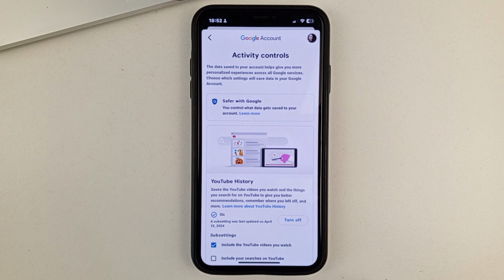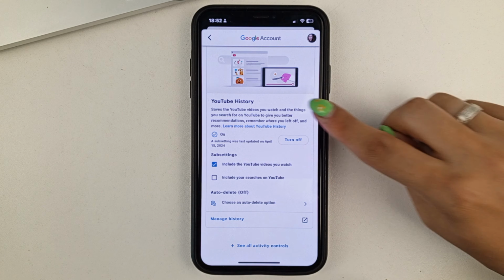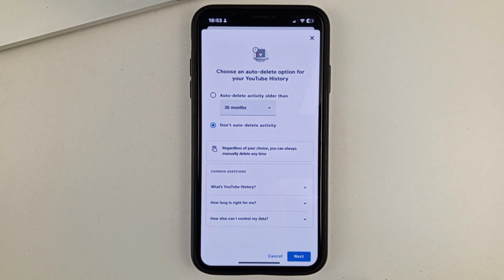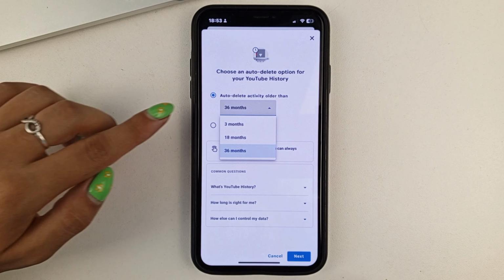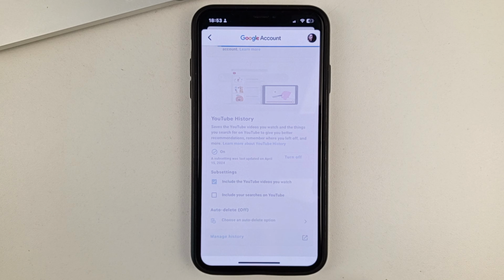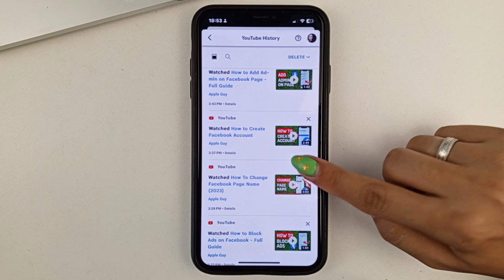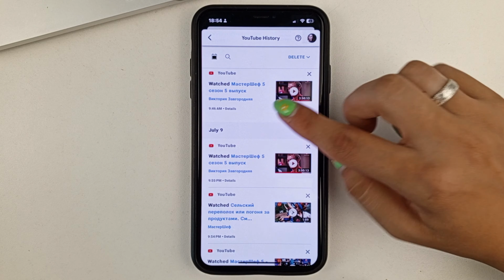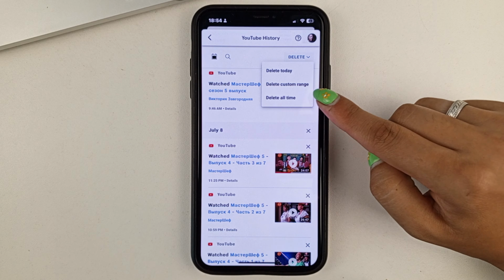How To Clear Search History On YouTube - Full Guide